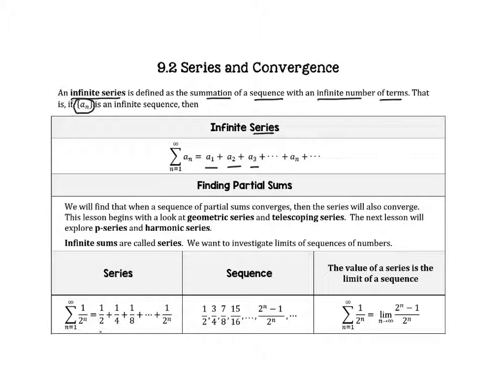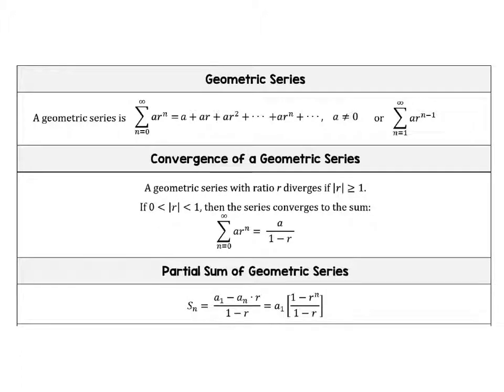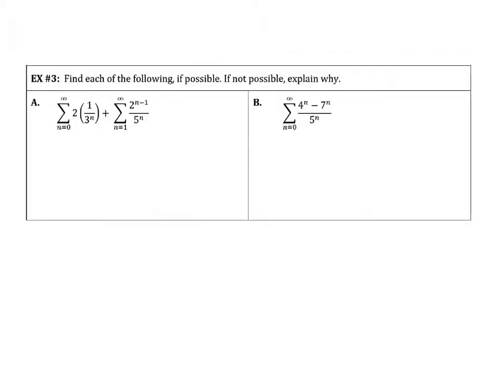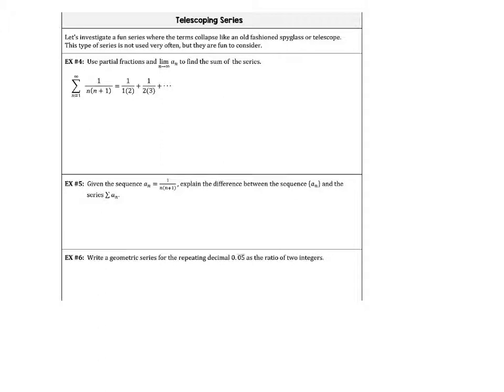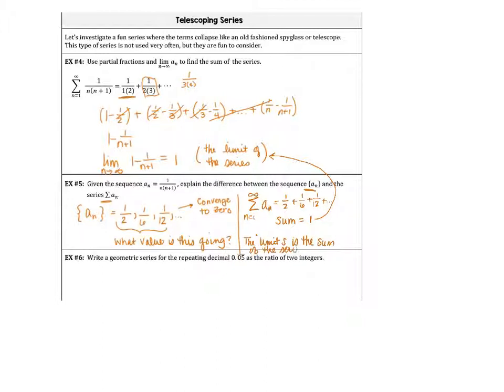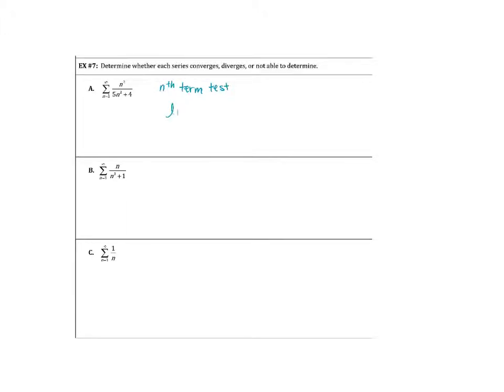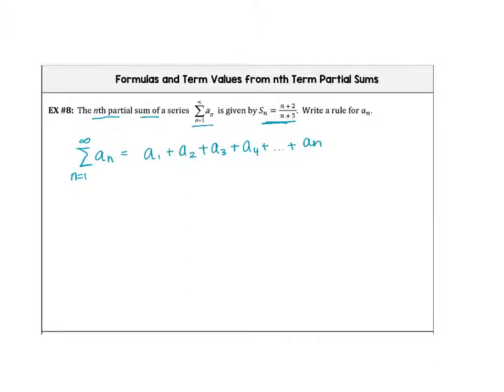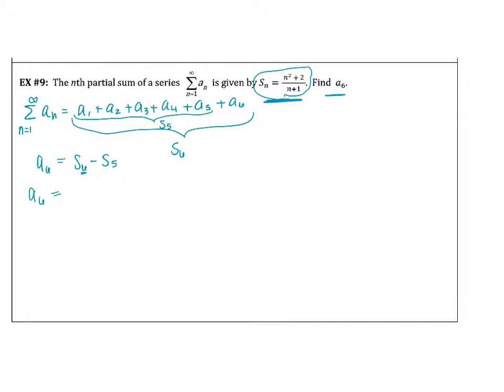9.2 Series and convergence